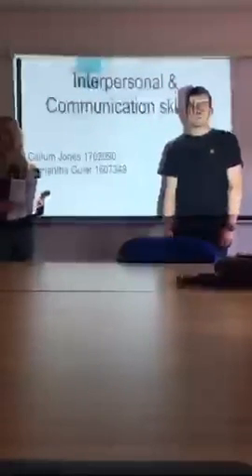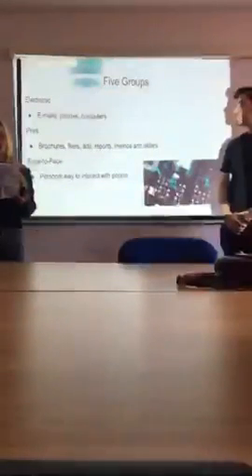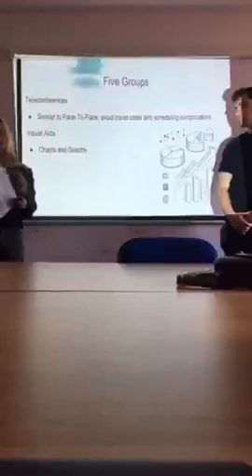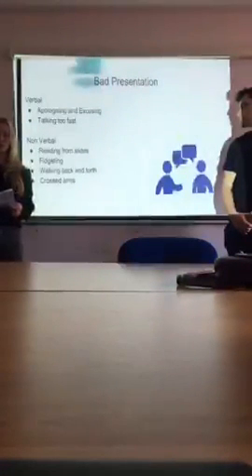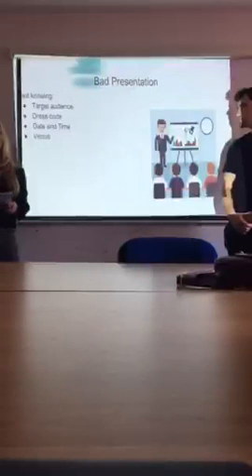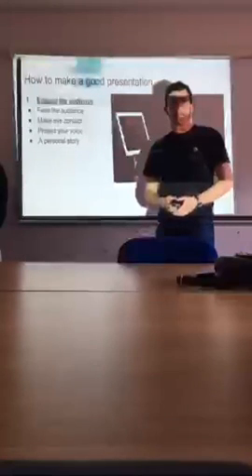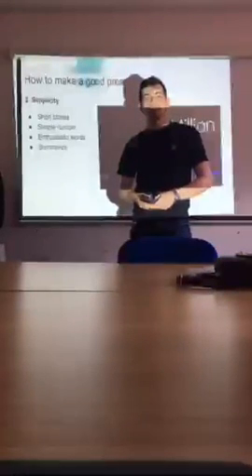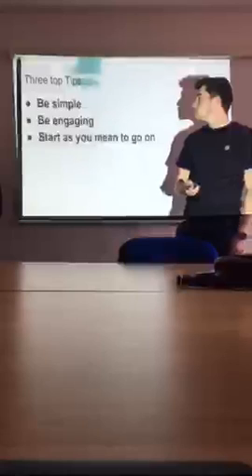Interpersonal and Communication skills. ( how to make a good presentation